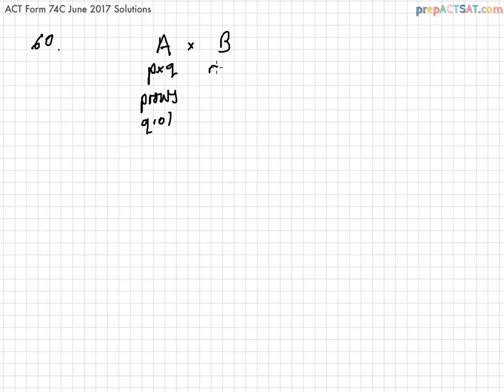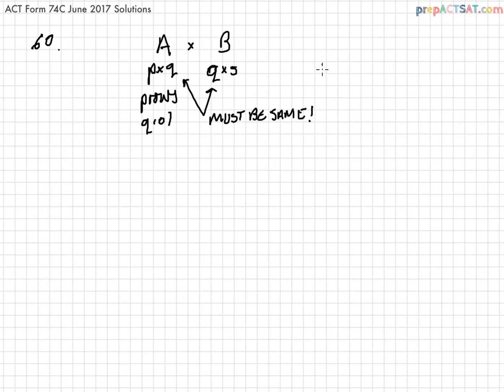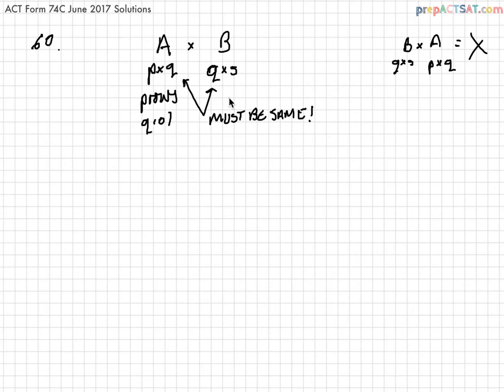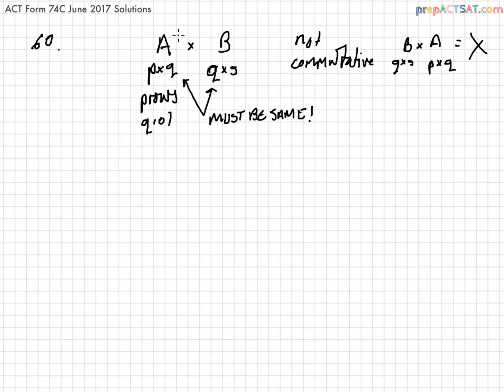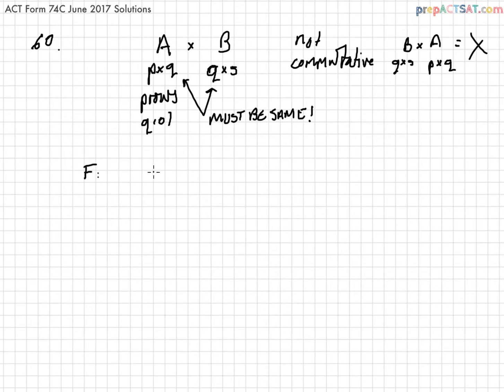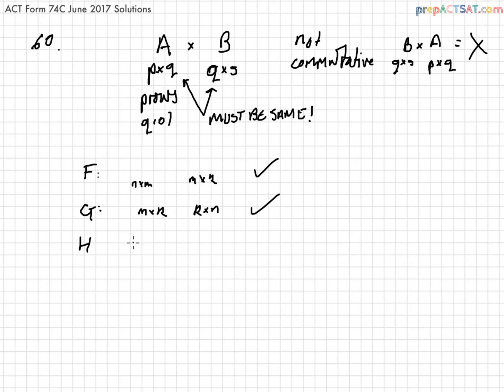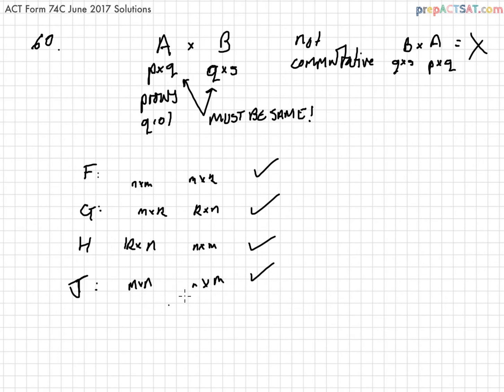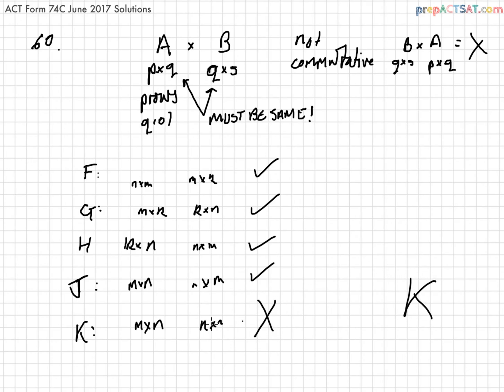June 2017 ACT Math 74C Q60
video explanation of question 60 on the June ACT math. Question is about matrices.